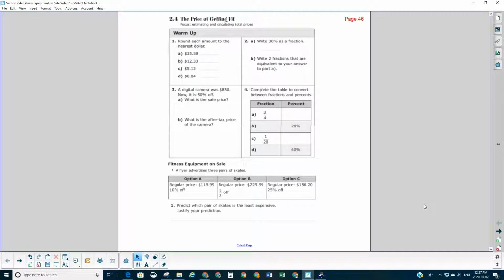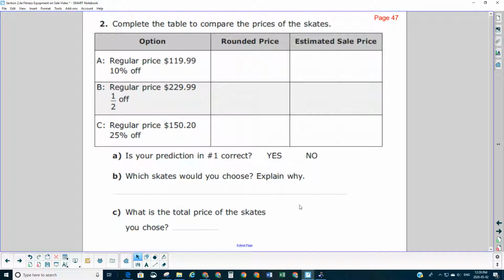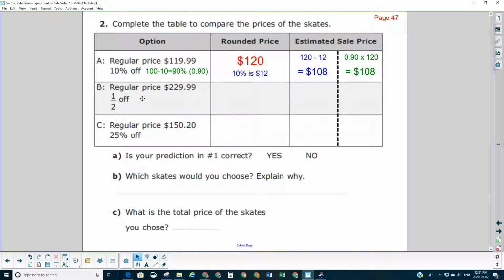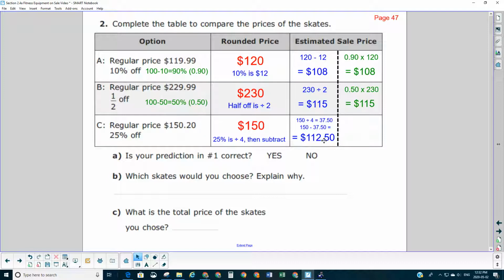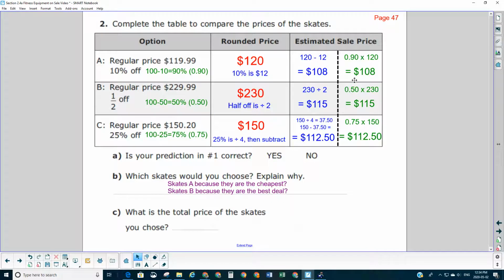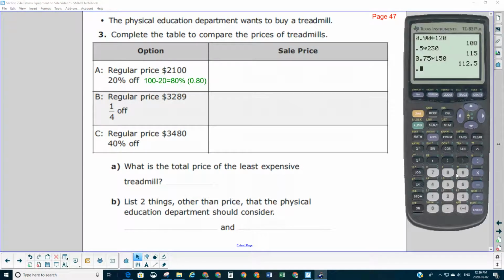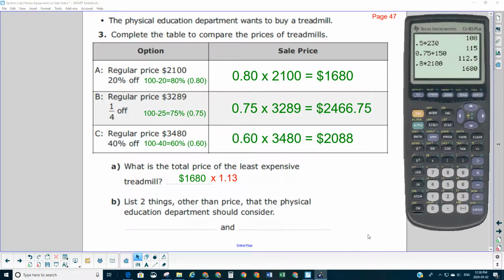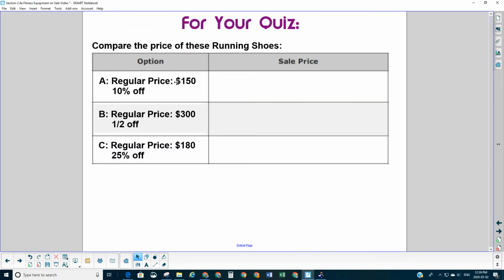MAT2L Section 2.4a Fitness Equipment on Sale